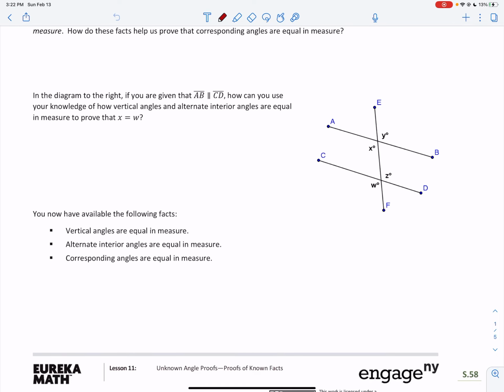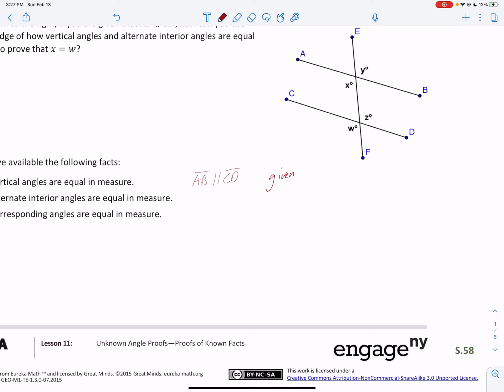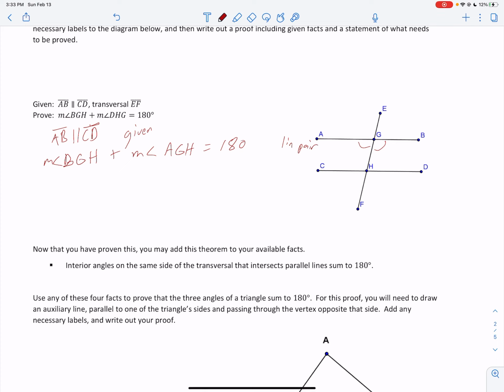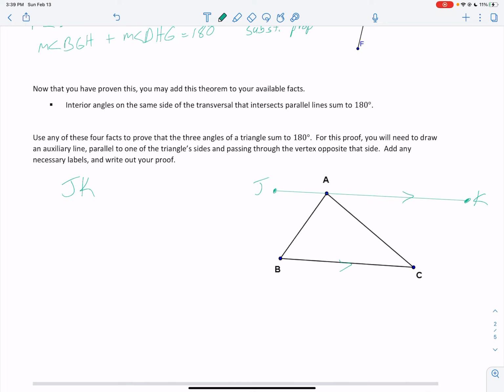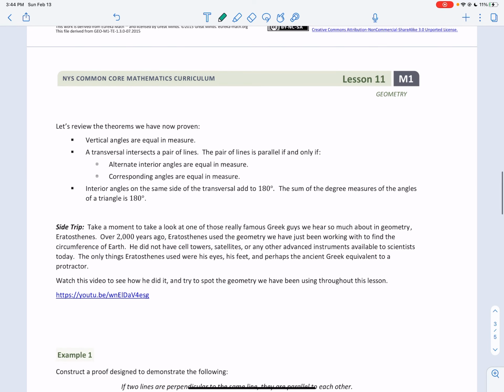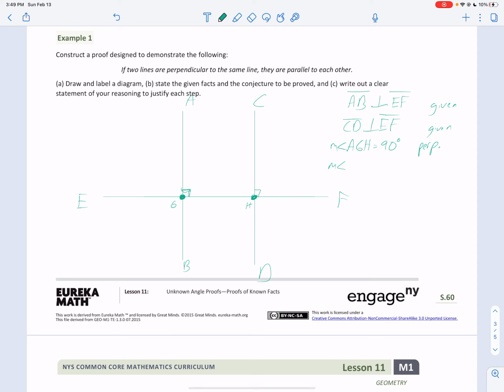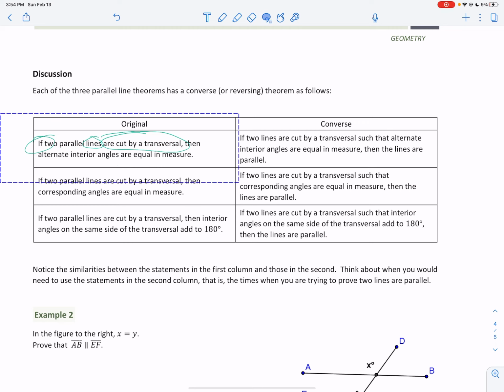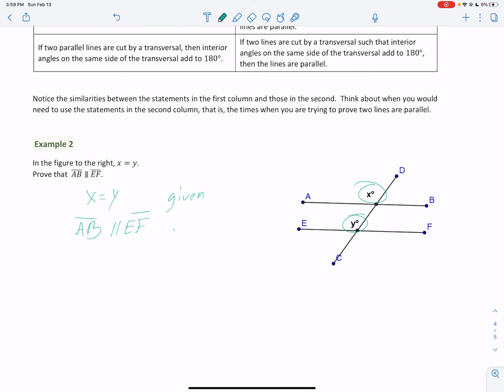Eureka Geometry Module 1 Topic B Lesson 11